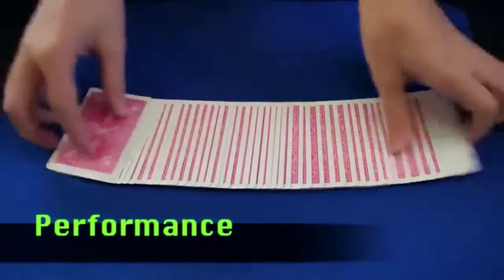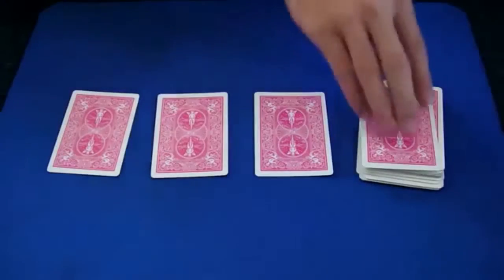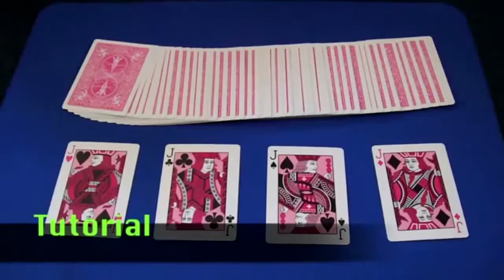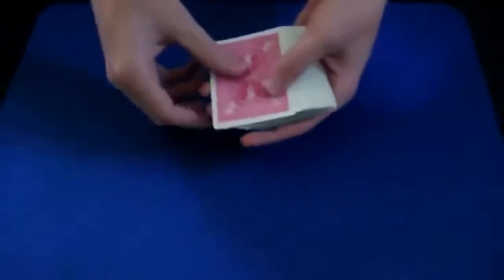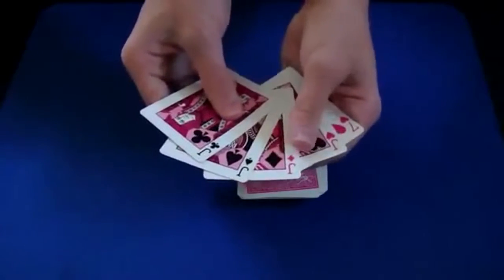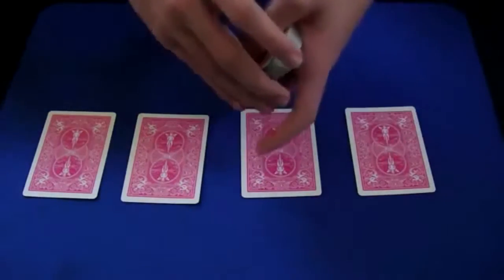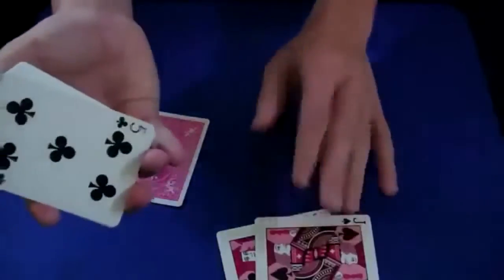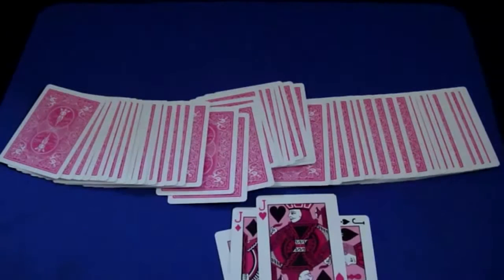Magic Tricks Revealed Jumping Jacks Card Trick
Magic card trick revealed. Jumping Jacks